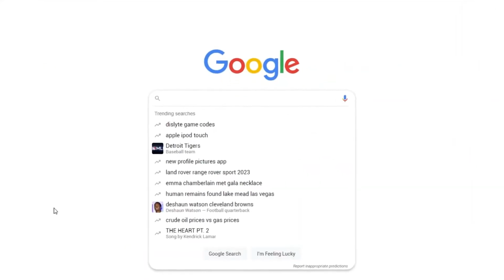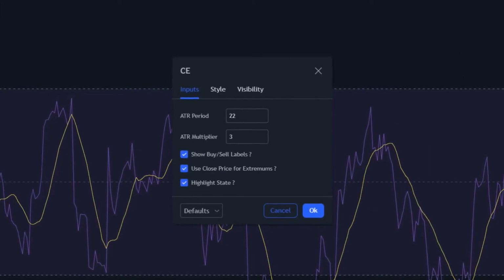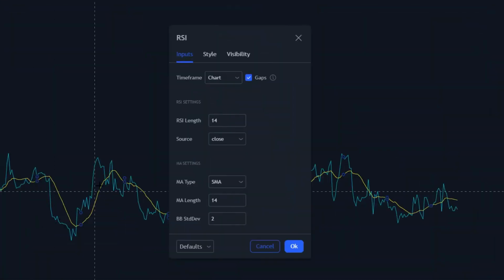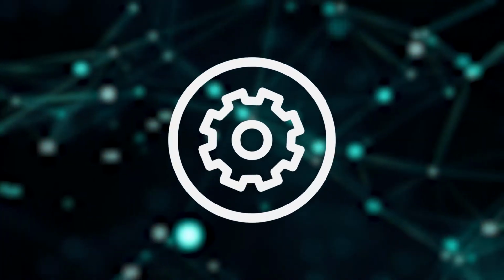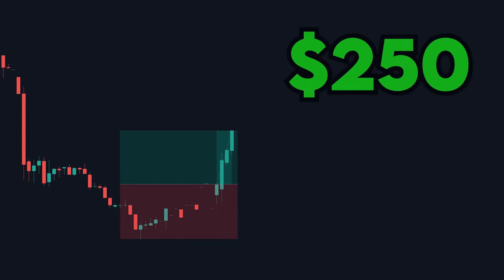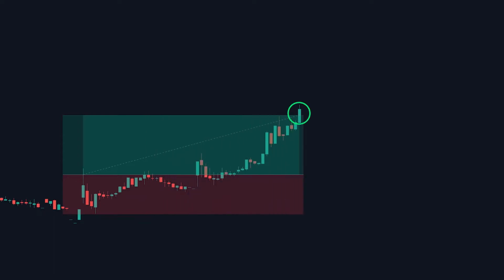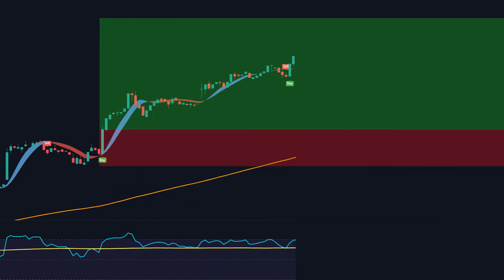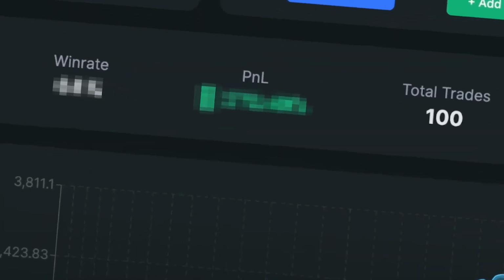I Tested A CRAZY RSI Scalping Strategy 100 Times | Crypto Service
This trading strategy works on lower timeframes and is suitable for scalping.